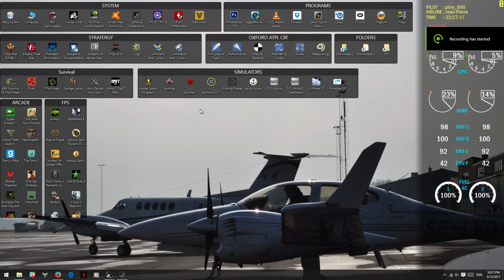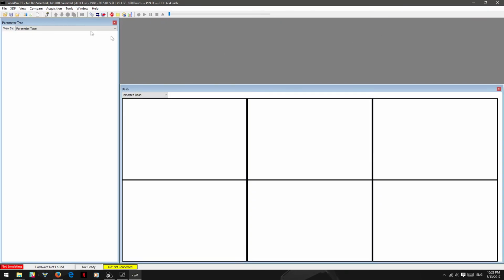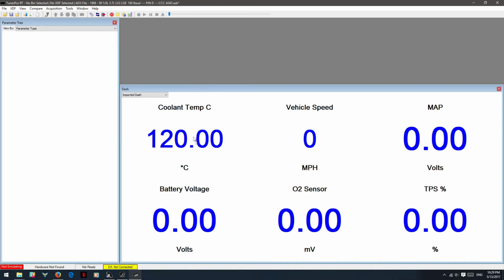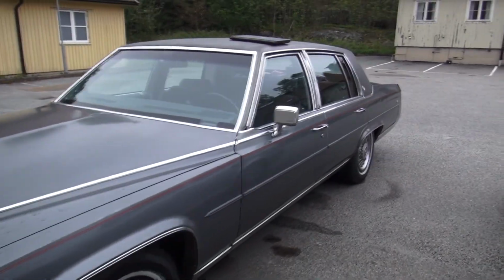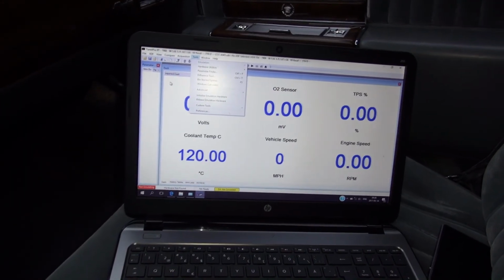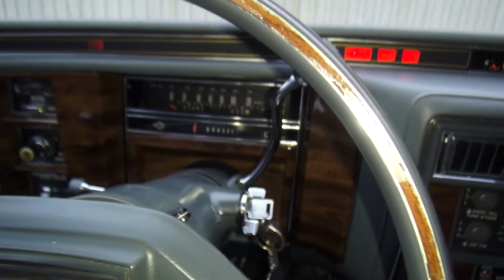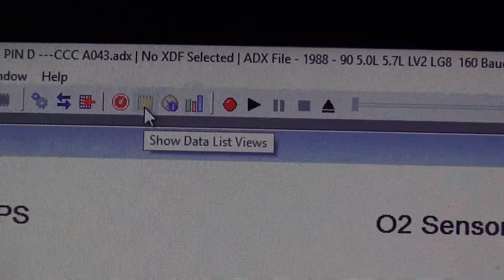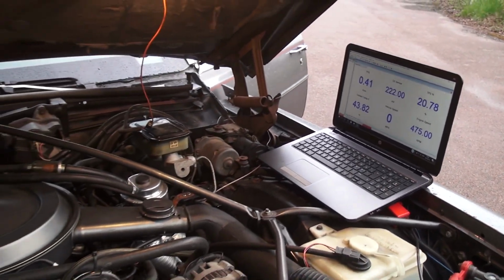TunerPro ALDL & On Board Diagnostics Tutorial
In this tutorial i will utilize my 89 Cadillac Brougham for giving a simple but through tutorial in how to use TunerPro as a diagnostics's and monitoring tool. I will also go through the process of checking the On Board Diagnostics system for stored codes.